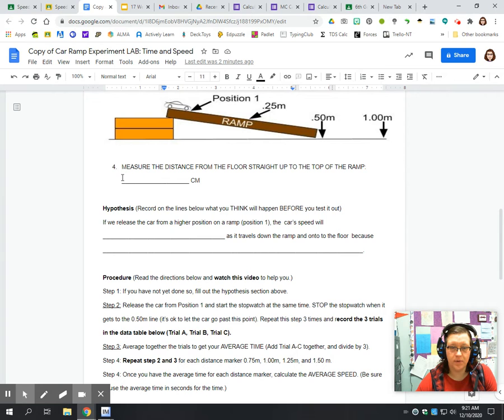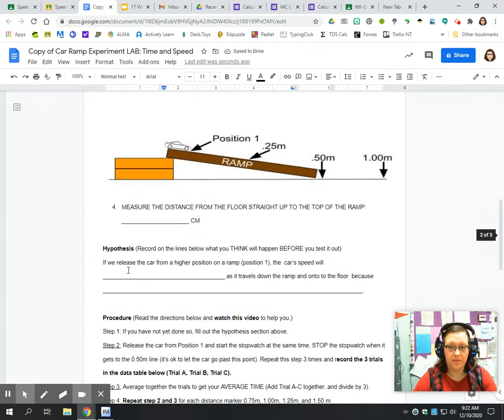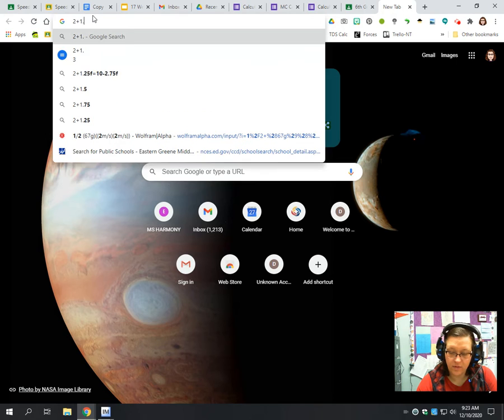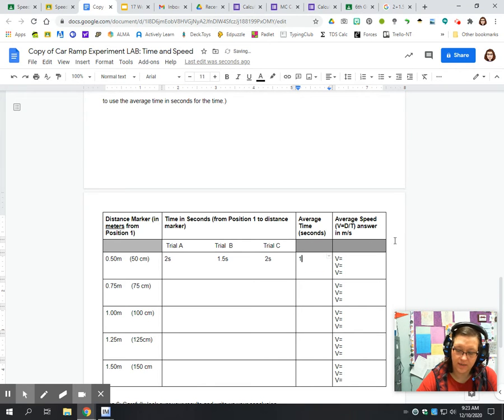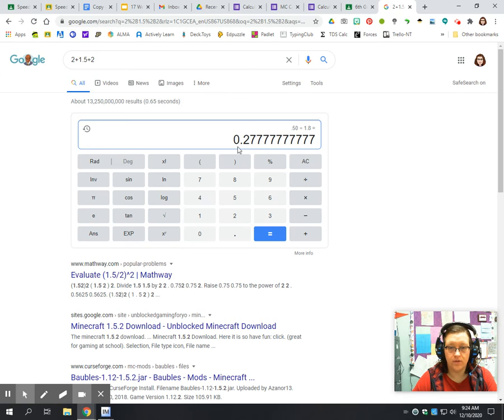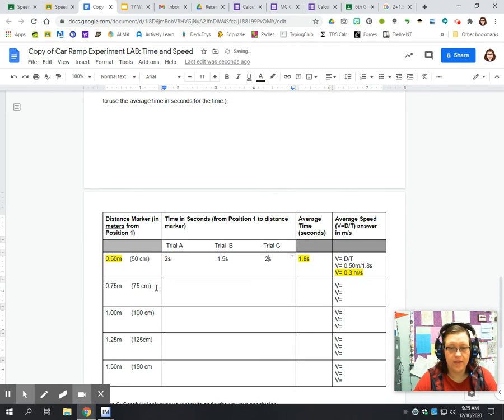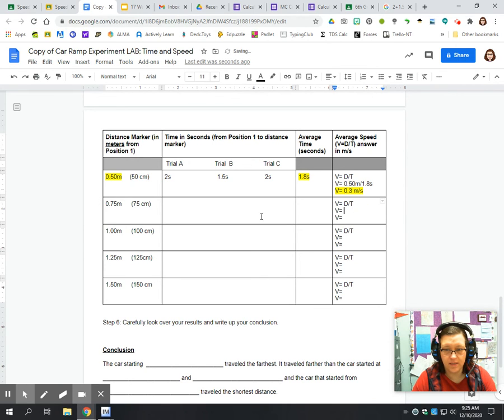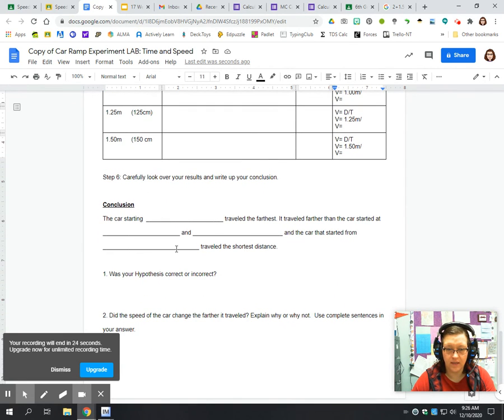How to record your trials, calculate average time, and calculate average speed of your toy car.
Watch this video about how to record your data and how to do the calculations on your lab sheet.